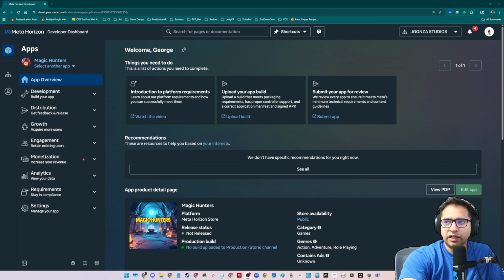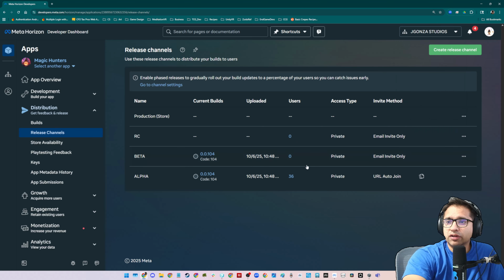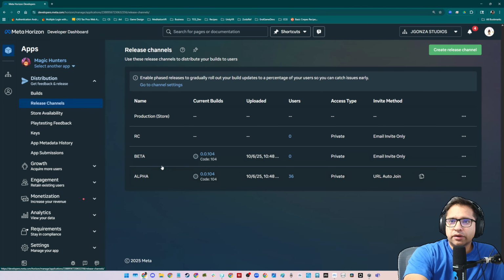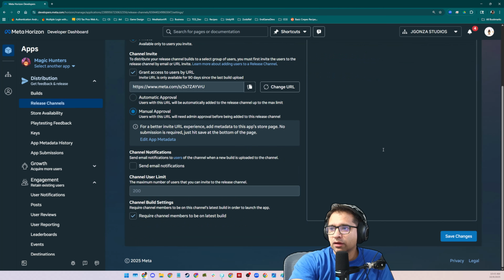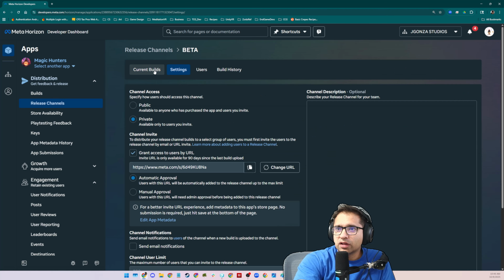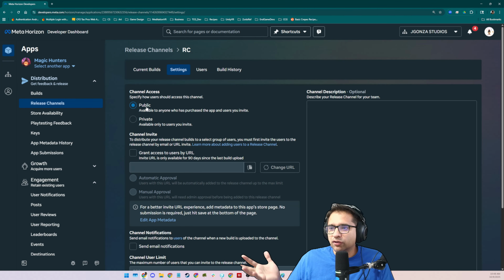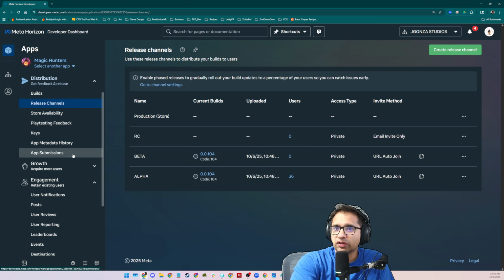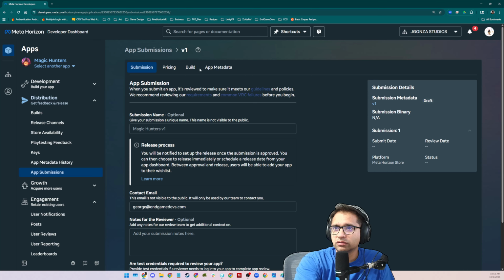How to use meta release channels to launch your VR game